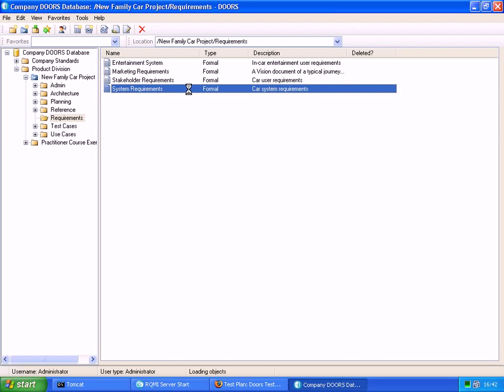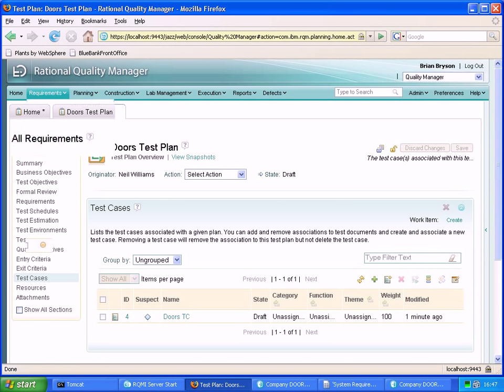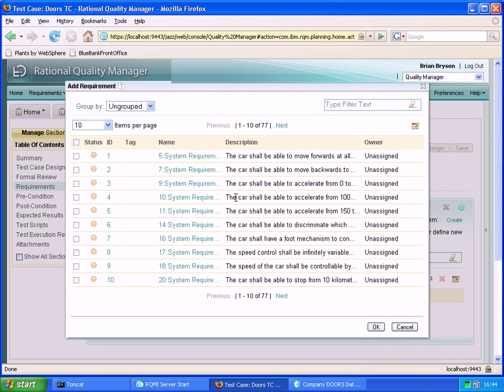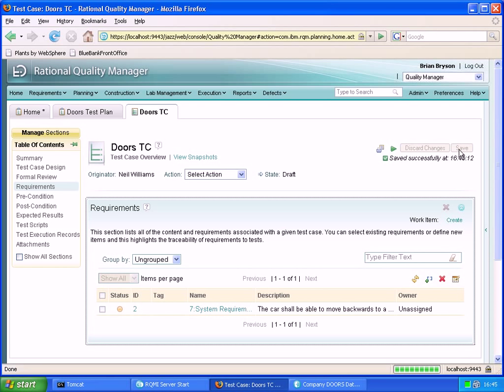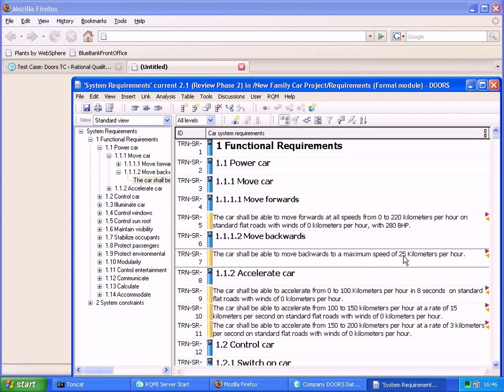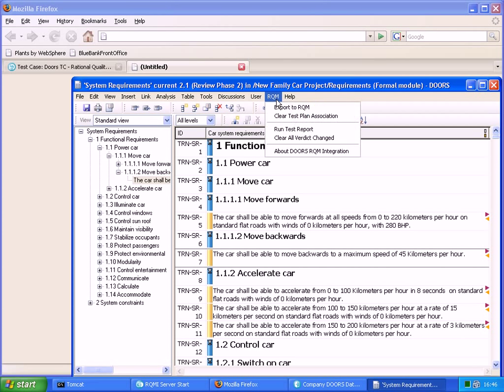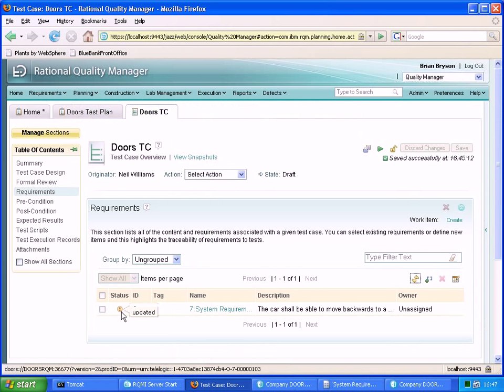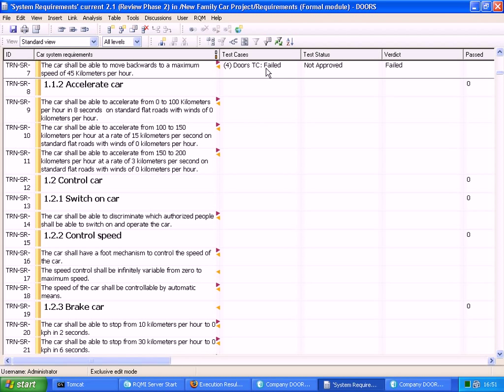Rational Quality Manager and DOORS integration for Requirements Driven Quality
In this demonstration, we show how software requirements managed in Rational DOORS can be linked to a test plan and test cases in Rational Quality Manager.  Establishing this link is the first step in requirements driven testing, where requirements form the basis of a test plan, and accordingly, the test team's activities.